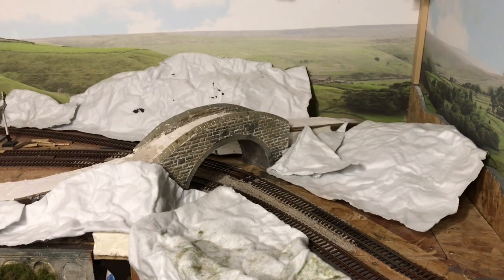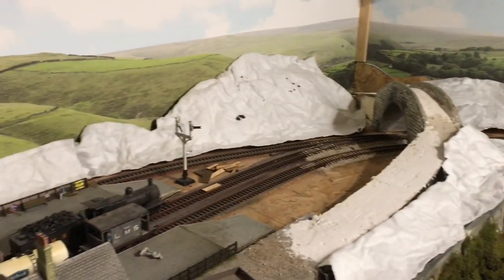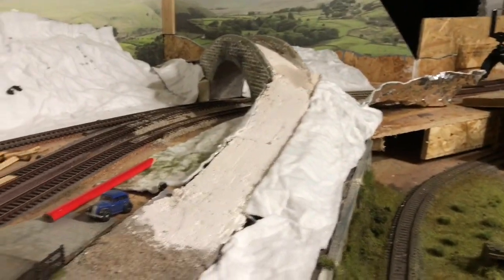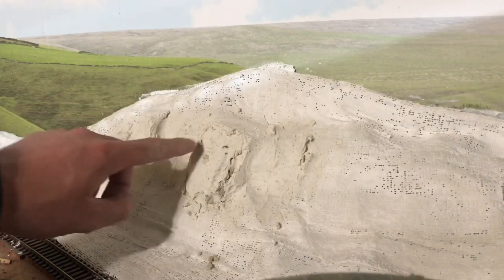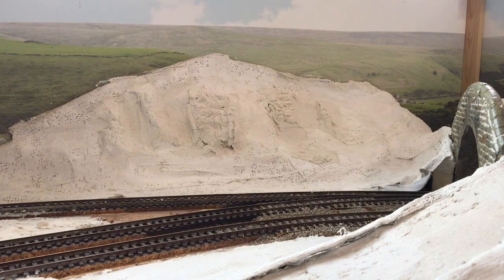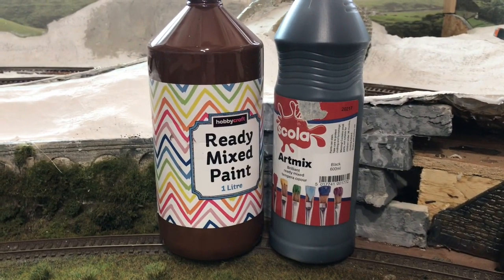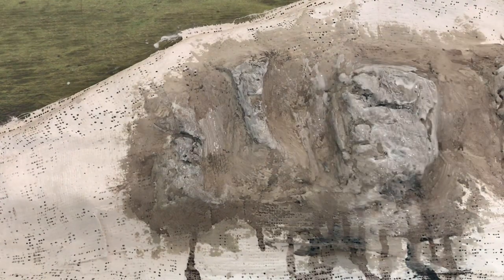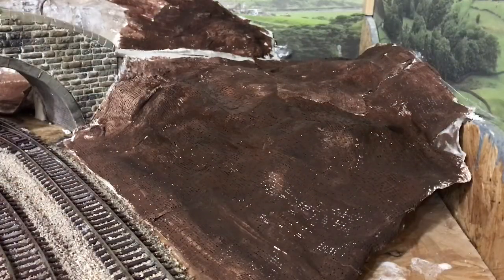Building a Model Railway - Adding Hillsides , Rock formations and Country Lanes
Hillsides , Rock formations and Country Lanes In this episode